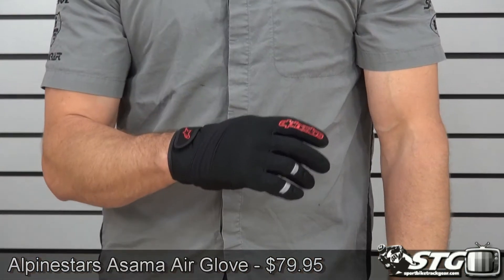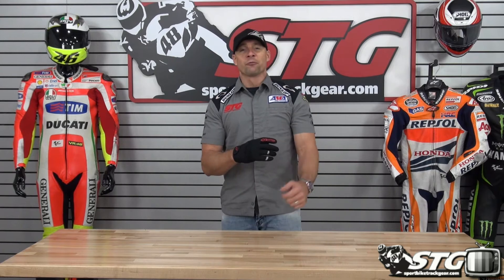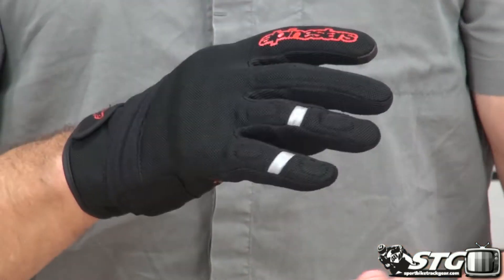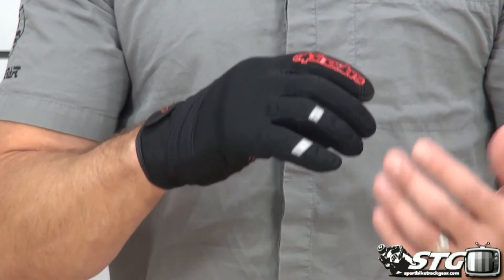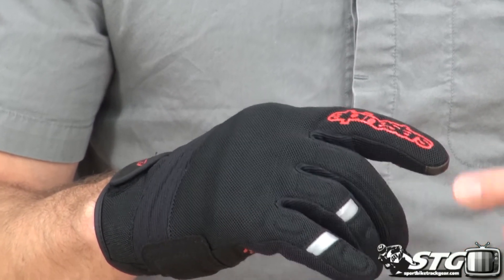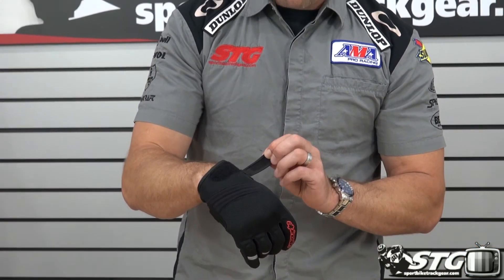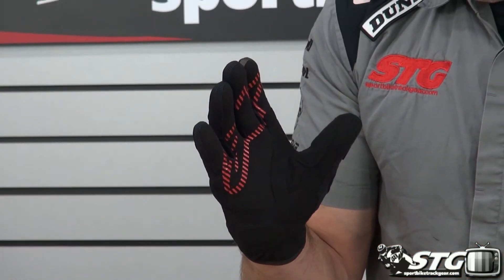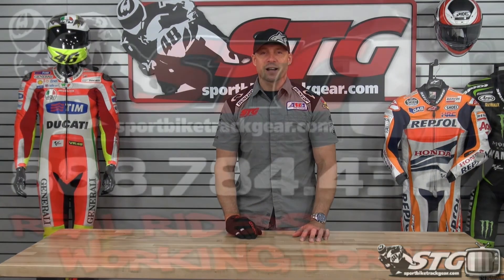Alpinestars Asama Air Glove Review from Sportbiketrackgear.com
The Asama Air glove is brand new for the Fall 2014 launch from Alpinestars and you can watch Brian give a full review of the new product here.  This glove has tons of perforation, a Clarino palm and is touch screen capable.  The Asama Air is a good glove for summer and hot weather street riding.